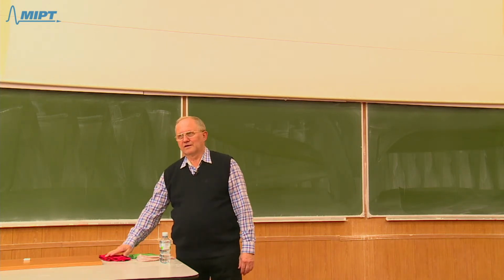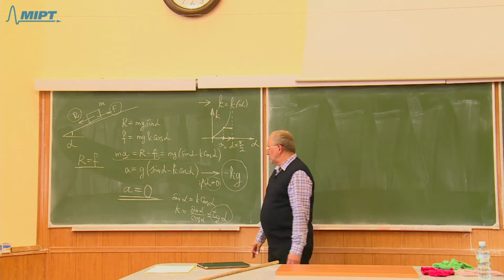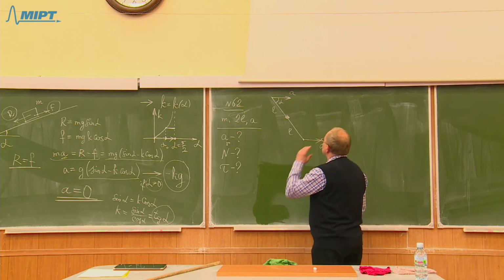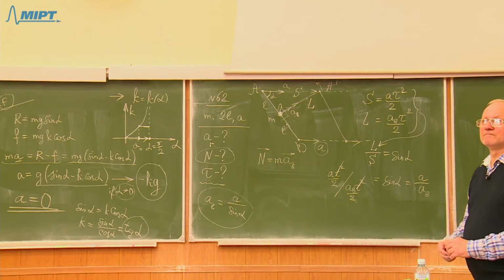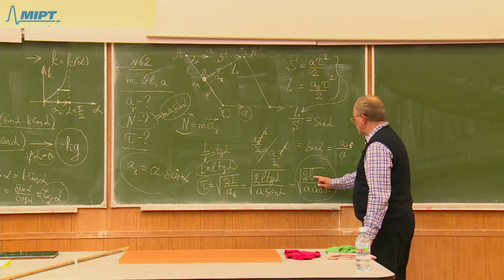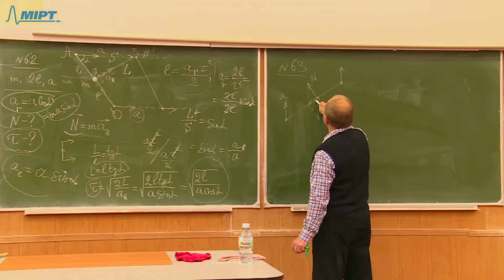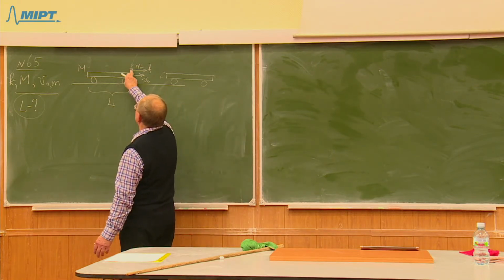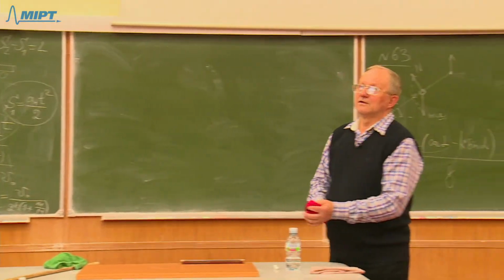Introduction to Physics (Aleksey Ilyin). Lecture 4